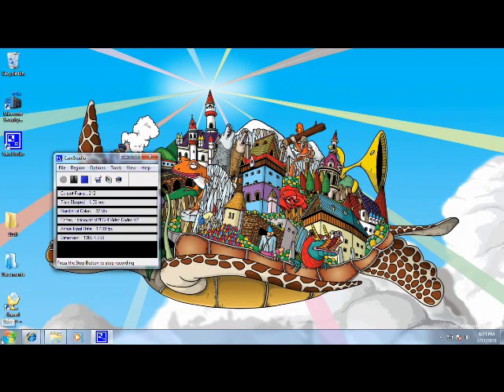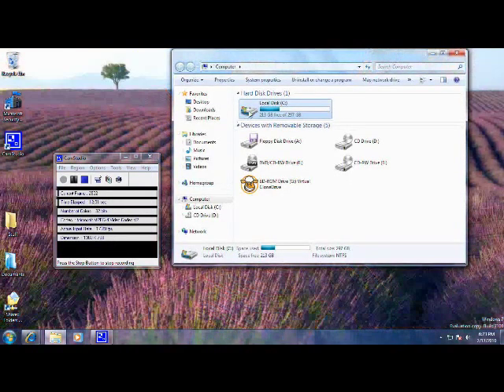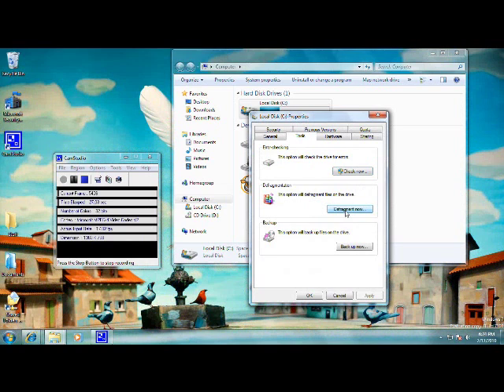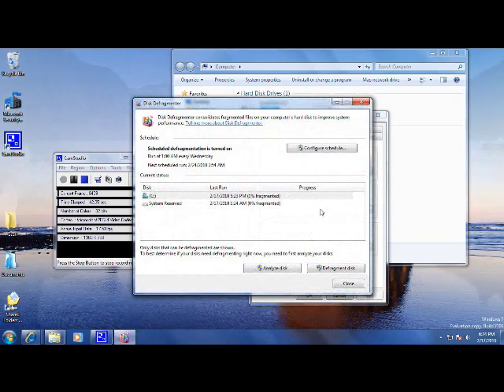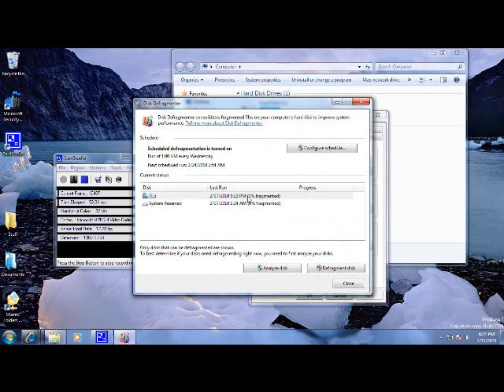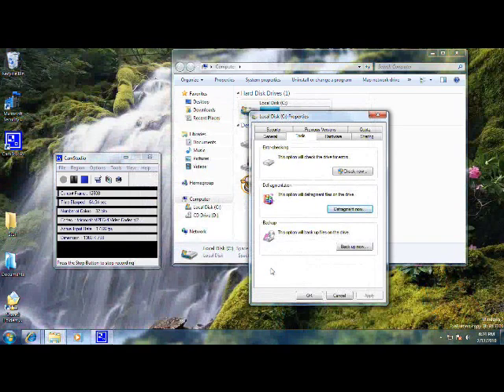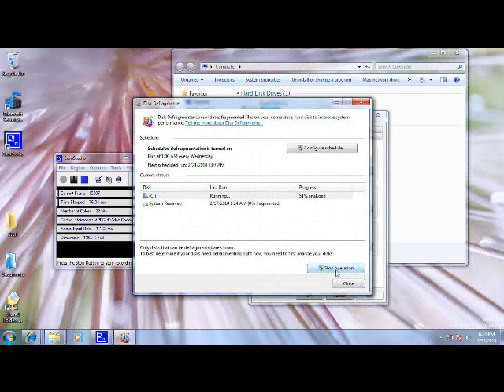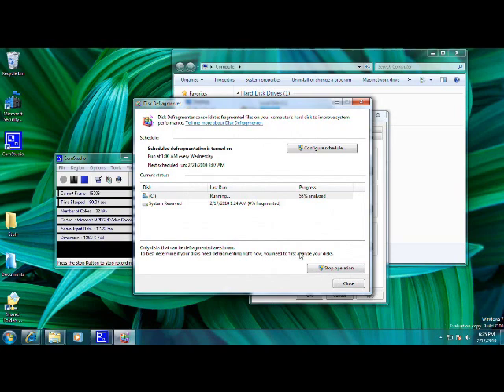How to defrag a hard drive in Windows 7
This tutorial shows how to defrag a hard drive in Windows 7